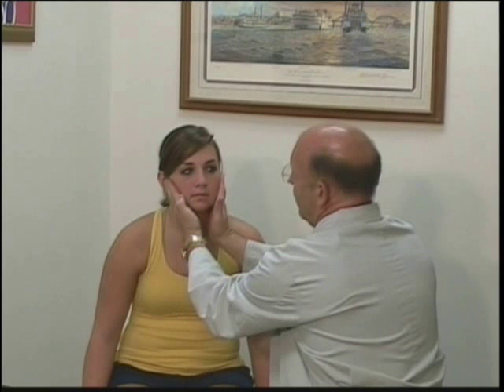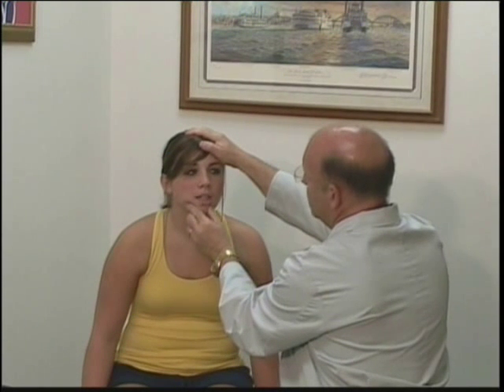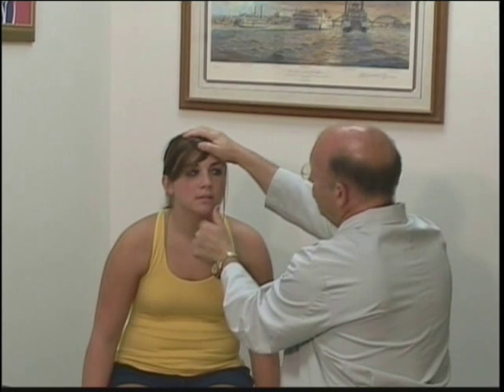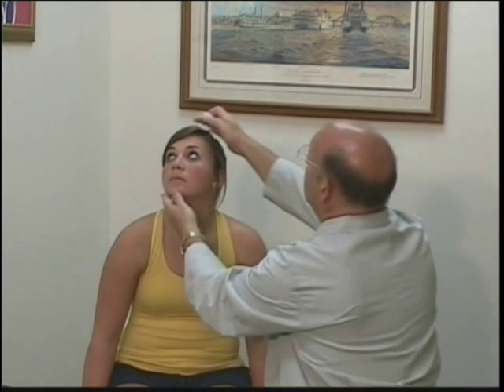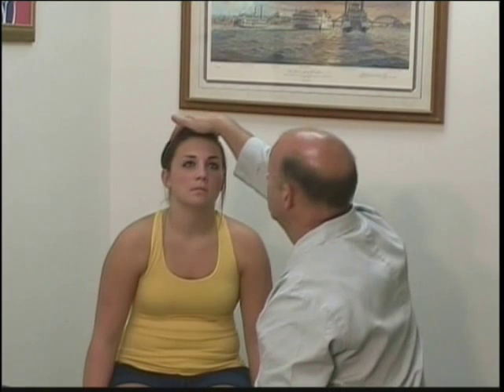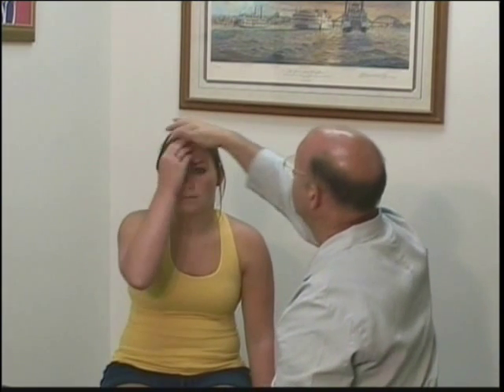Cranial Nerve V